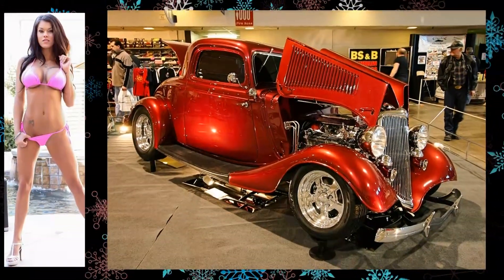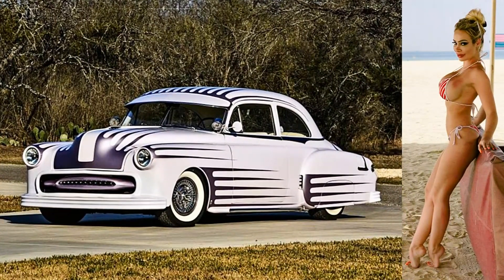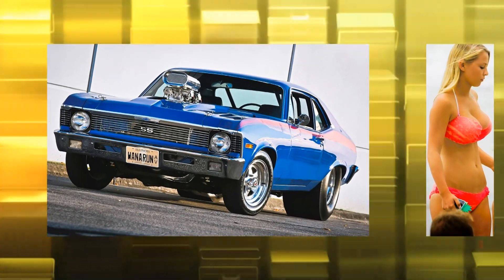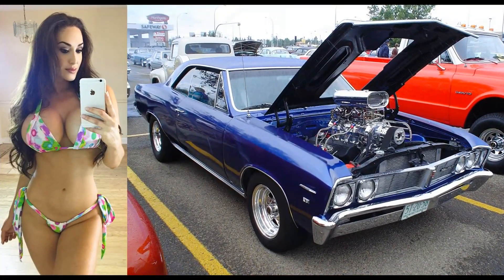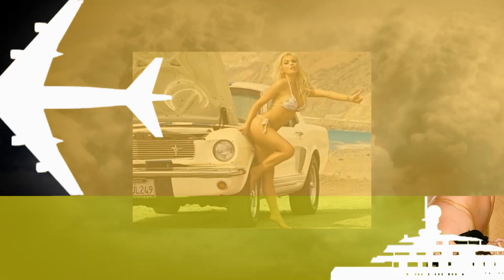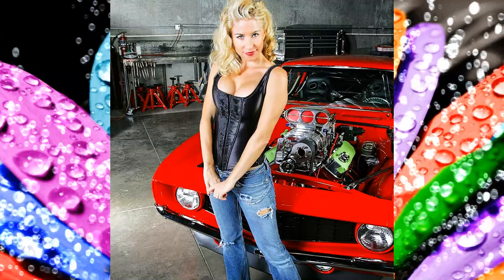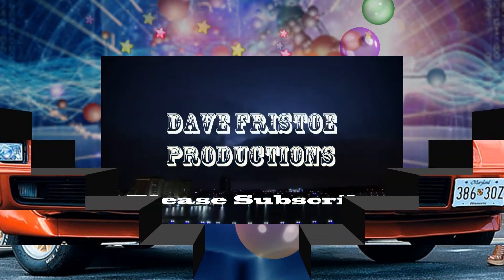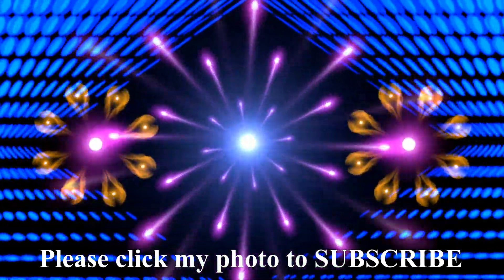Gorgeous Girls, Muscle Cars & Hot Rods